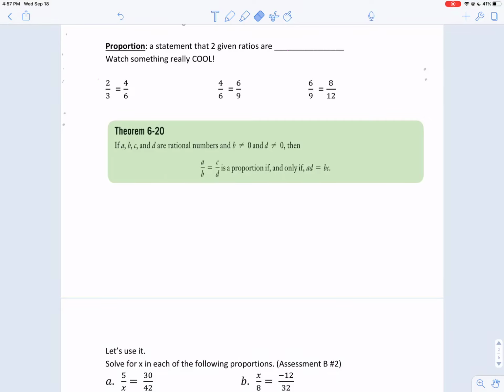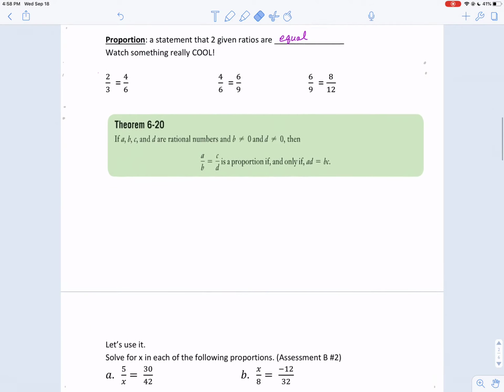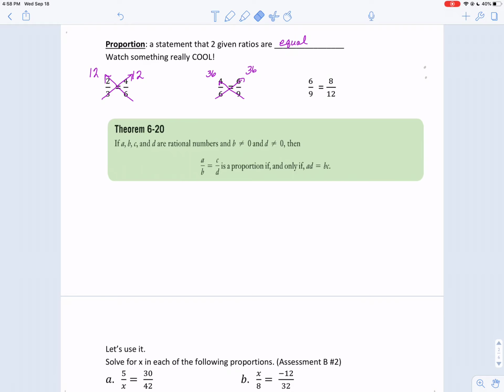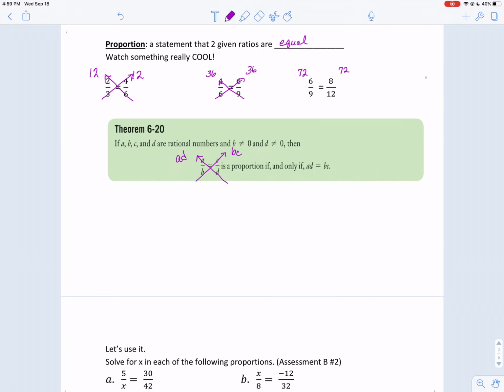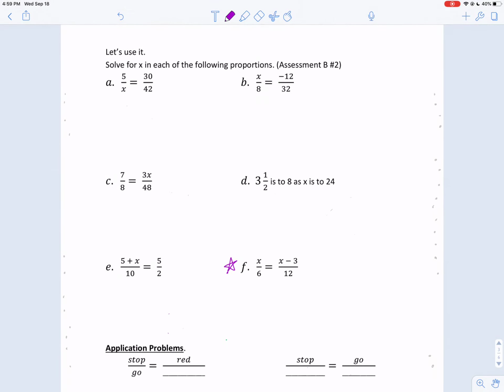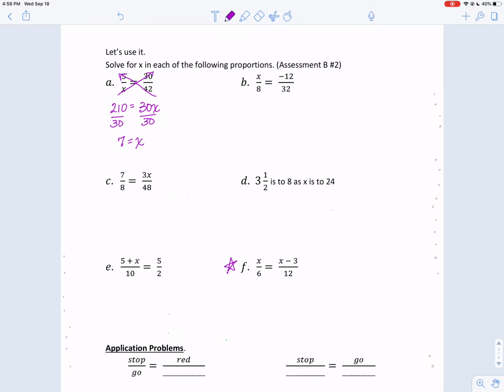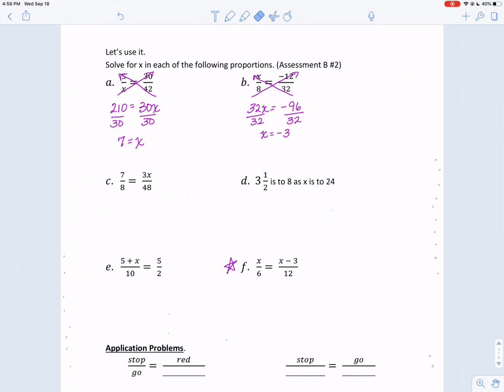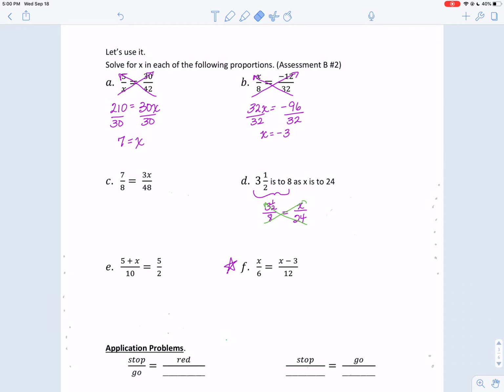MAT 211 Proportions - math examples 6.4b